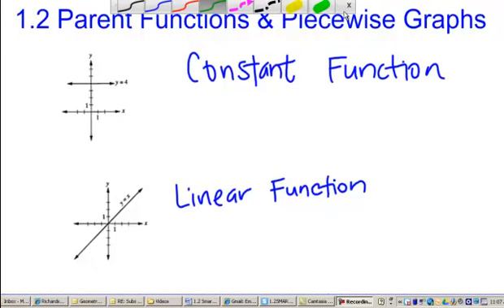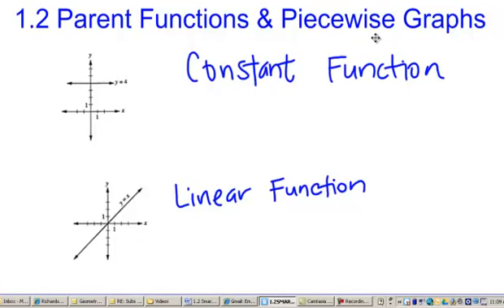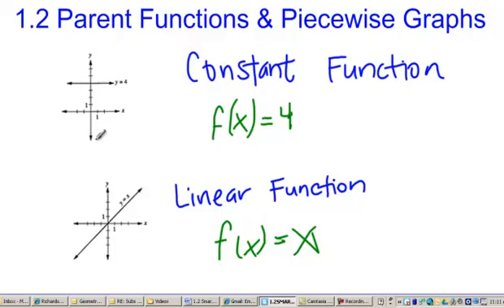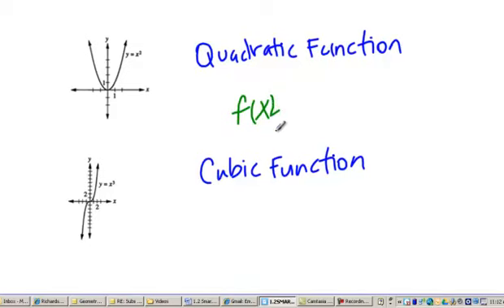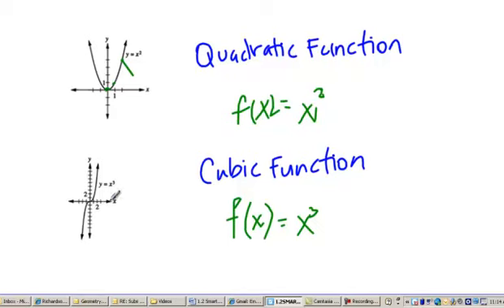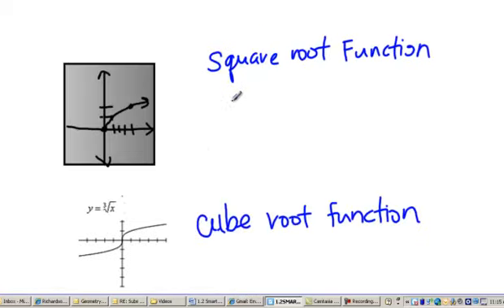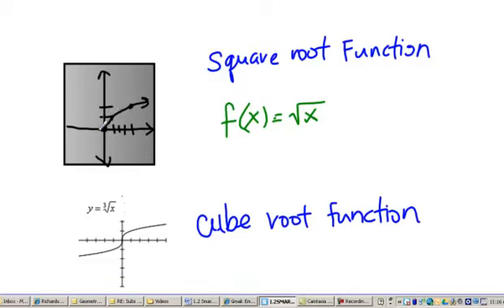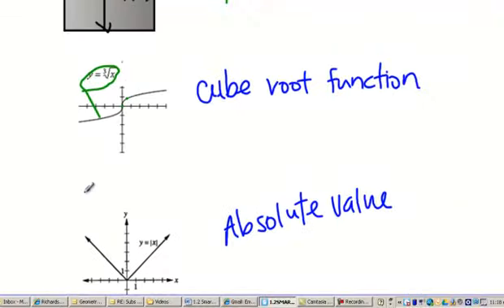1.2 part 1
parent functions and piecewise graphs